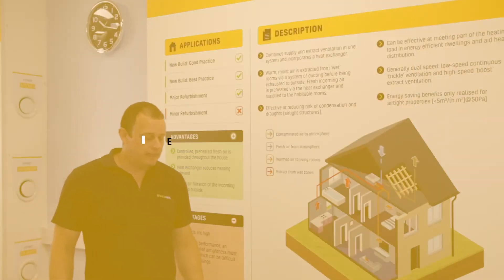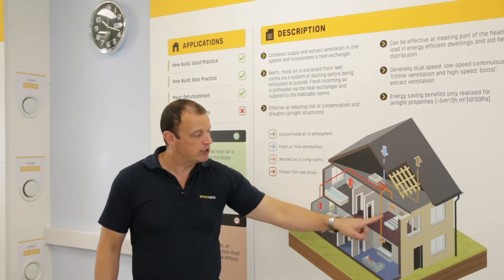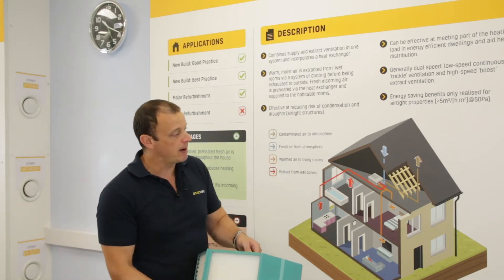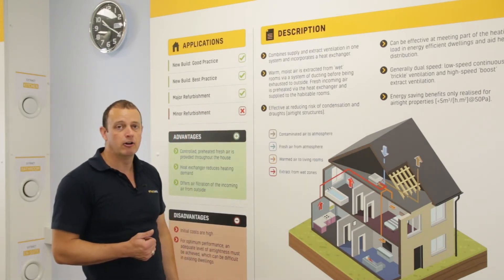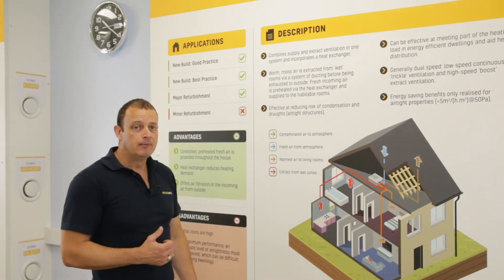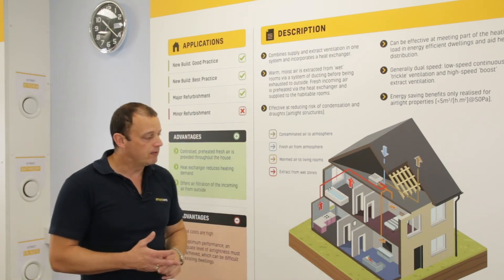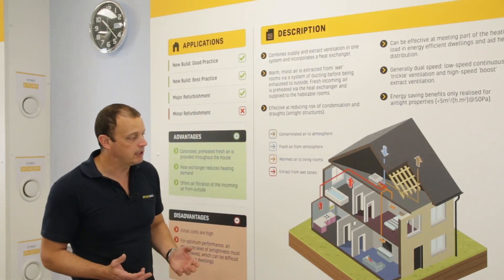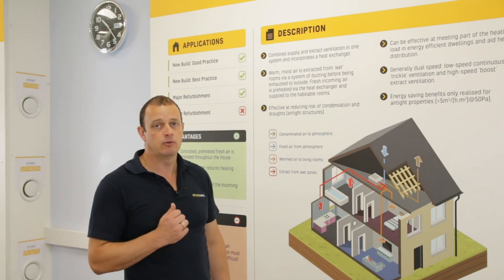Ventilation Training - System 4 (MHVR) - Episode 7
What is Mechanical Ventilation with Heat Recovery? In this video EnviroVent's Larry explains exactly what MVHR is and how it works within a property. Mechanical heat recovery (MVHR) ventilation uses an energy efficient heat exchange to extract moist air whilst recovering heat.